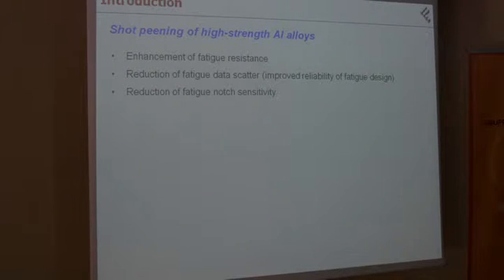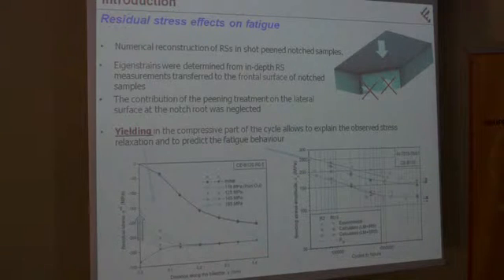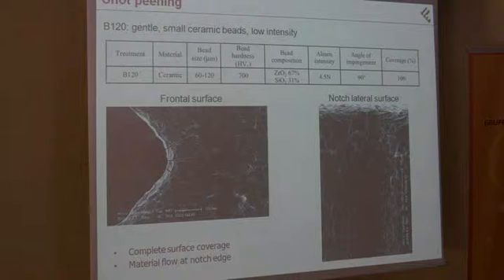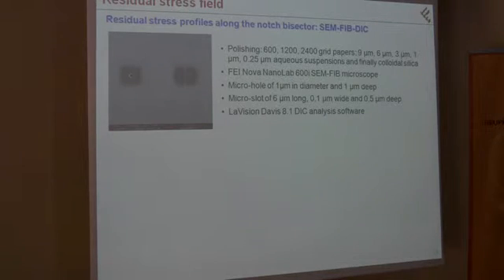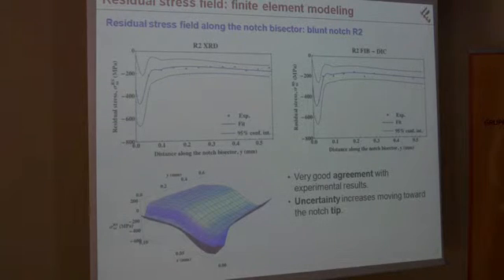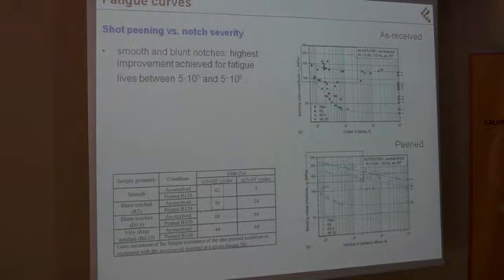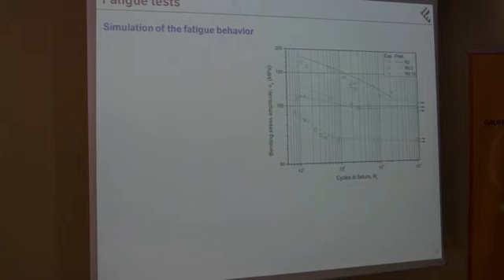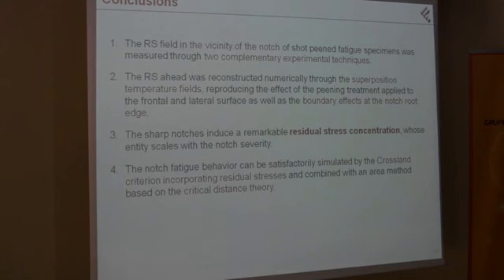Fatigue behavior of shot peened notched specimens effect of the residual stress field ahead of the n